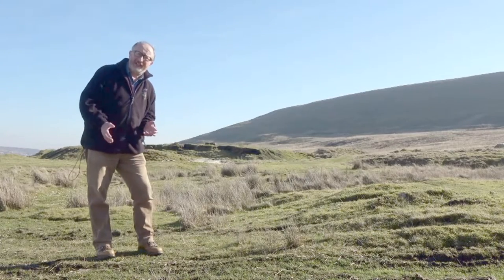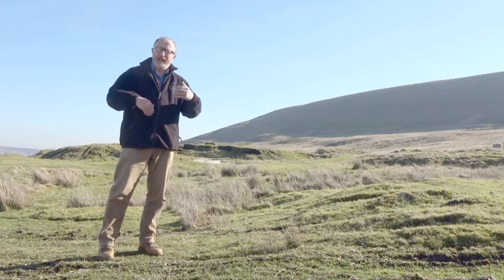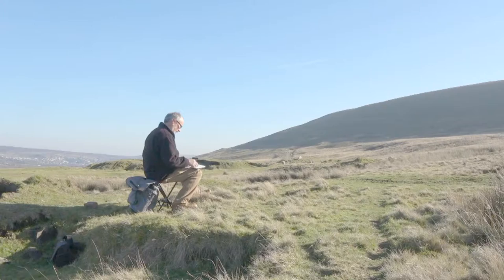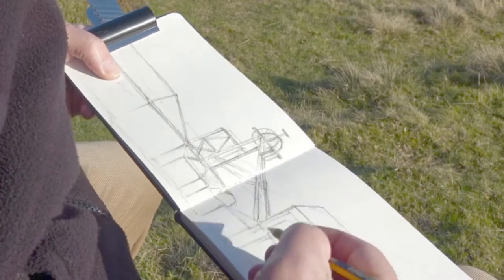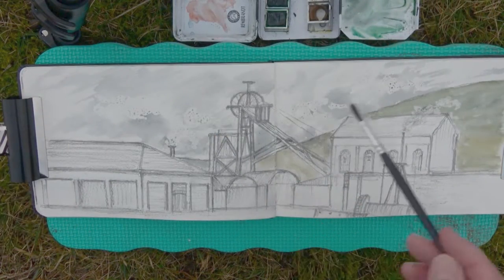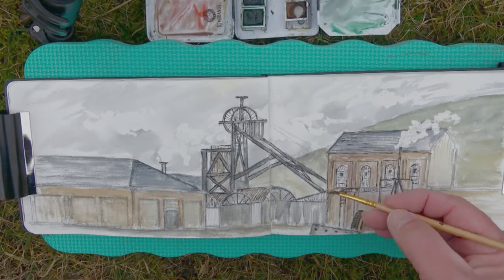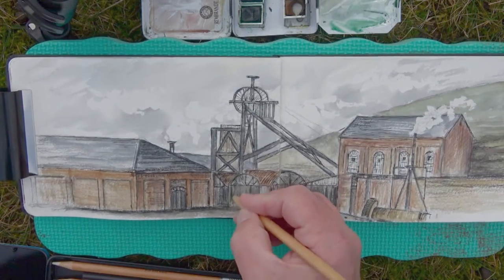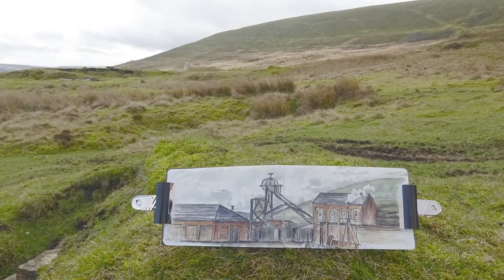A Blaenavon Sketchbook Milfraen Colliery HD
Out and about sketching in the Blaenavon area at the site where Milfraen Colliery once stood. In this sketch I use a Moleskine Skecthbook, masking fluid, a limited palette of watercolours and water colour pencils. Milfraen Colliery was once quite a substantial coalmining operation employing hundreds of miners. Nine men lost their lives in 1929 in an underground gas explosion.